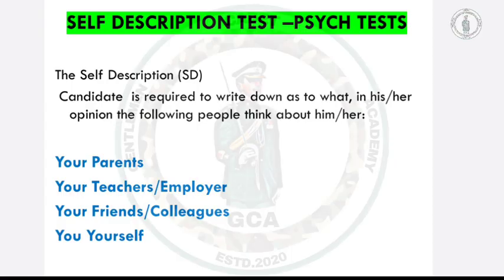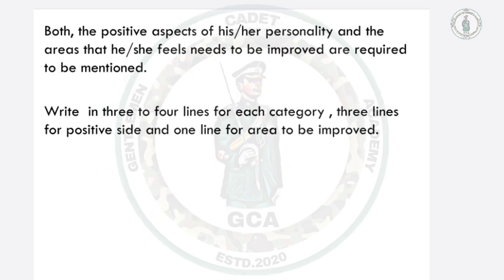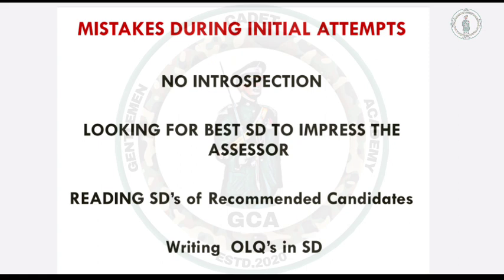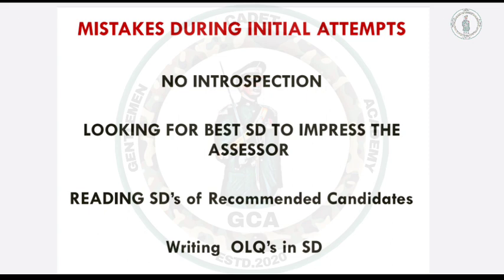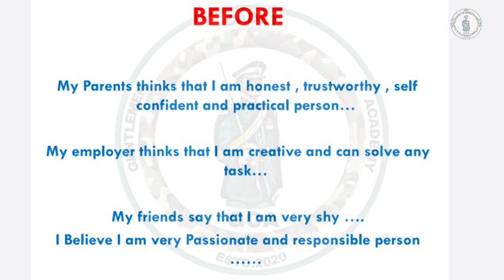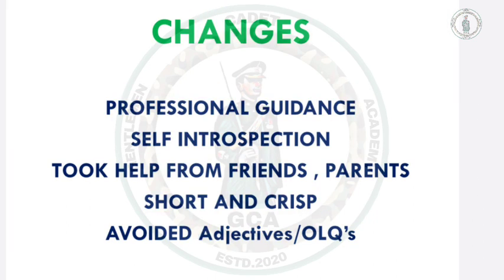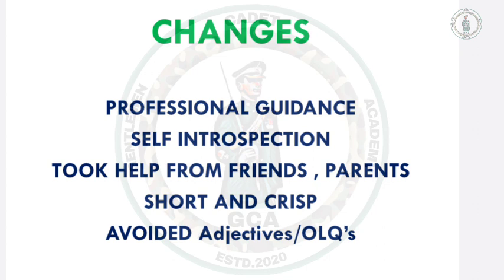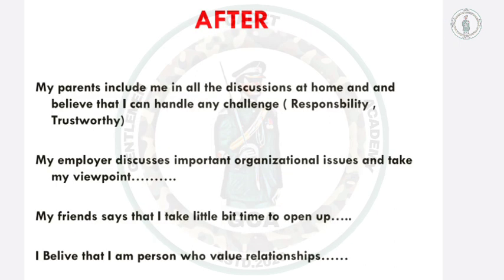Recommended Candidate Self Description (SD) Strategy | Effective Results | SSB Interview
This video explains the Self Description(SD) Strategy followed by recommended candidate.